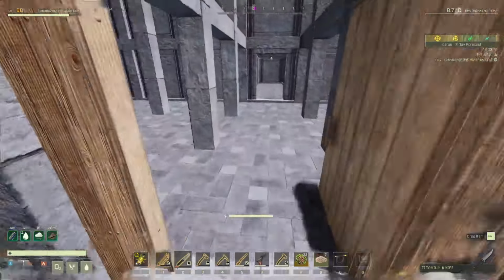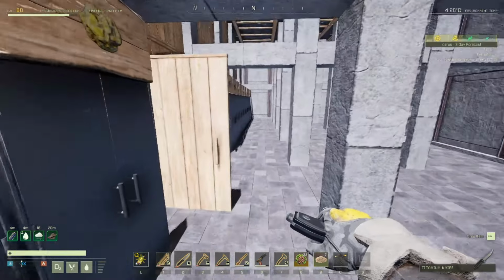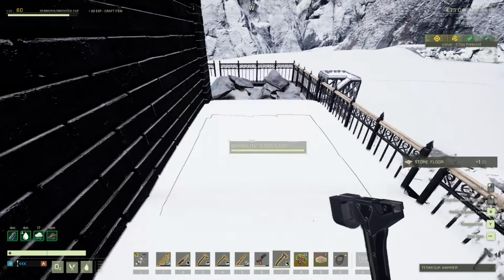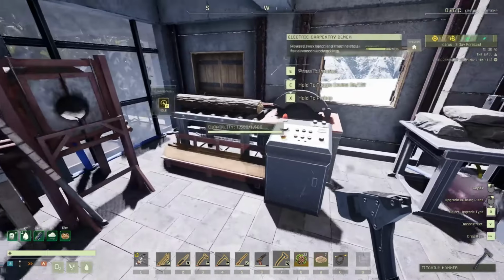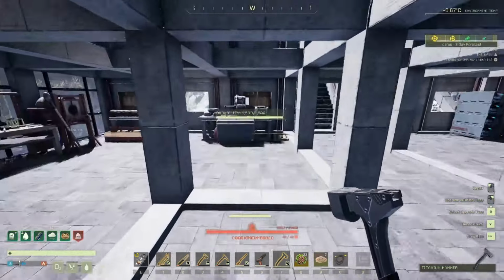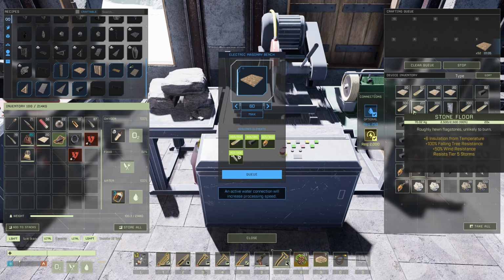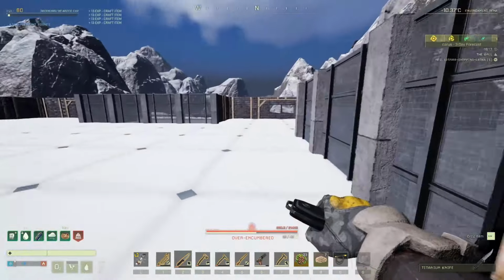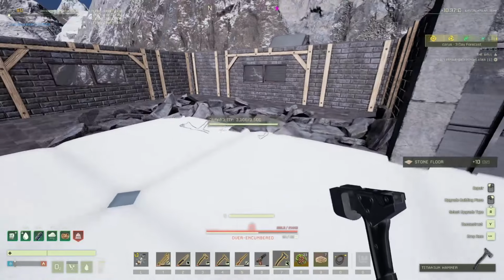Zero Days Since Last Accident! Icarus Openworld Gameplay [S04E139]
So Today We Are Playing ICARUS Open World Sandbox  , Watch this complete gameplay and enjoy watching me play your favourite ICARUS Game.

About Icarus PC Game ?